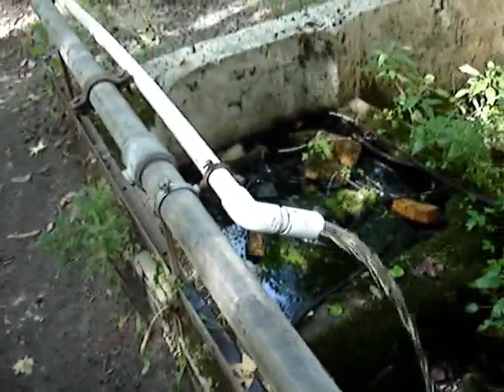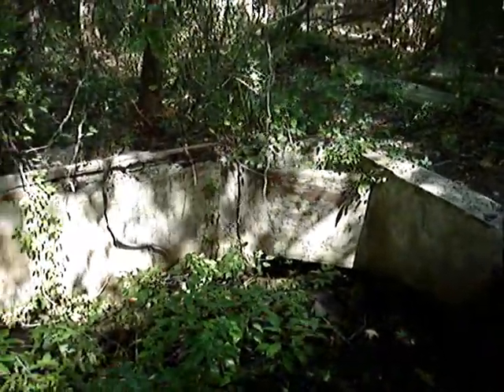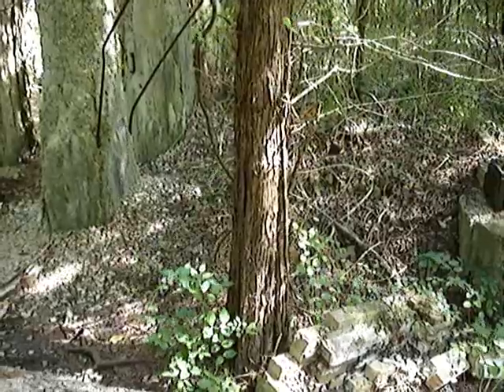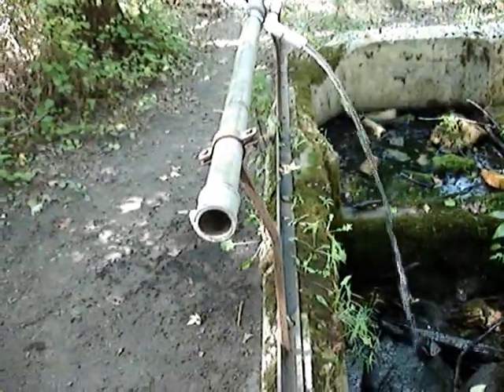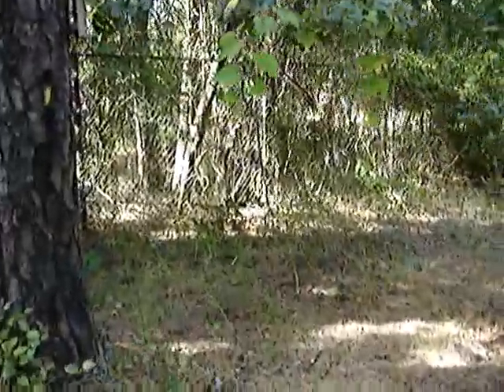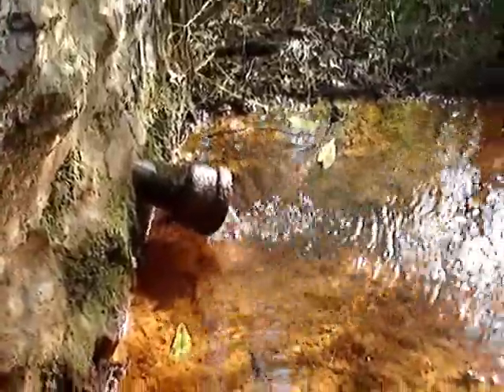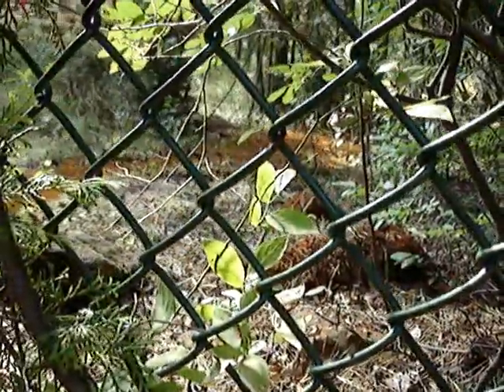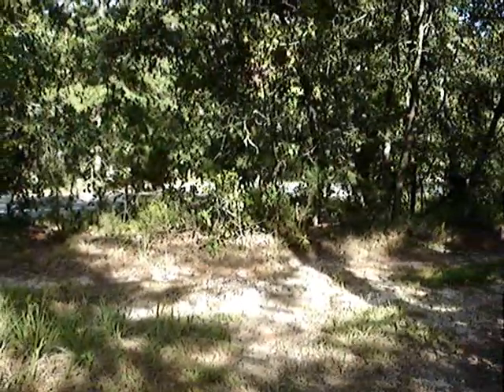Artesian Wells of the NJ Pine Barrens, part 1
Here's part 1 of a series on Artesian wells in the New Jersey Pine Barrens. These are wells drilled into ground water that is under pressure, so that it flows by itself after the well has been drilled.
I wonder if there are any of these in the Long Island Pine Barrens.
All of these have been there for a very long time.